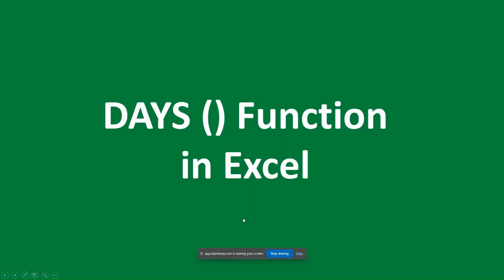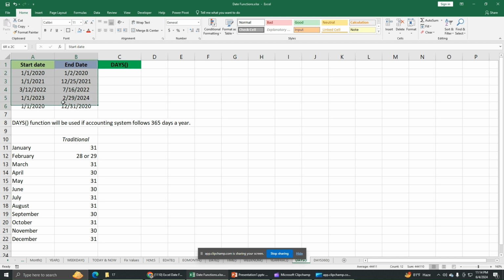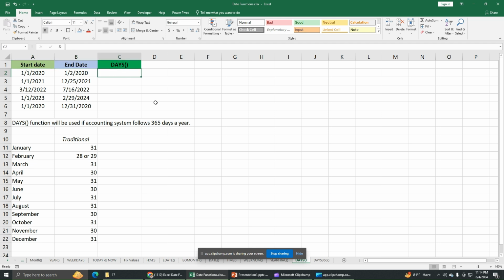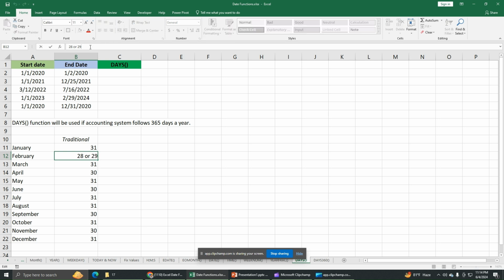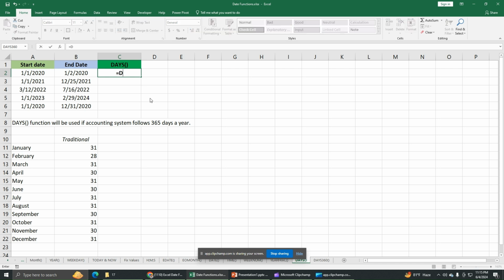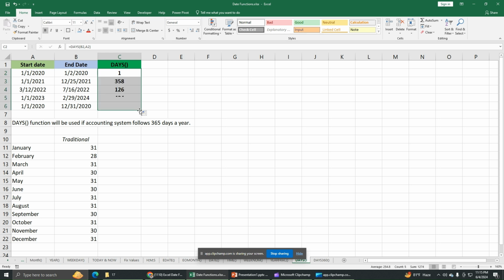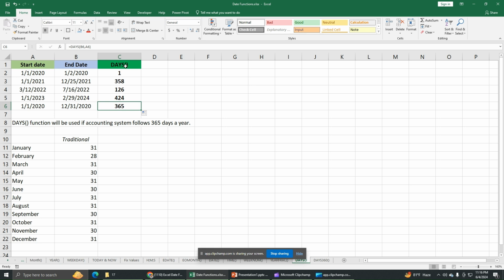17.14 DAYS function in Excel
In this tutorial, we will learn DAYS function in Excel.